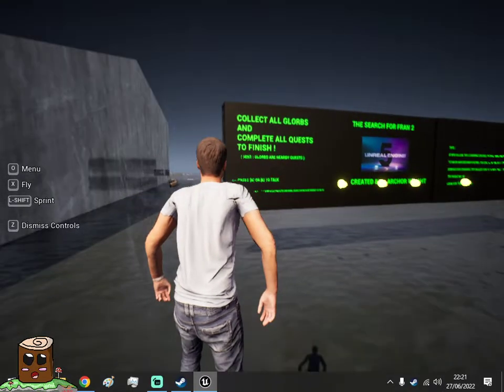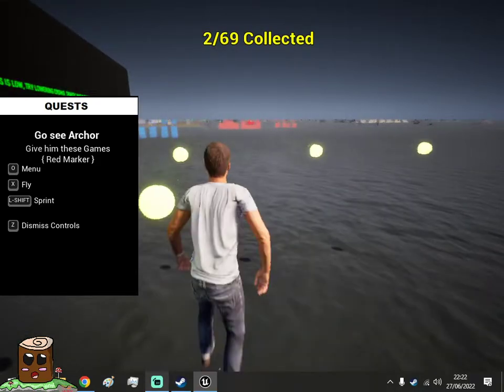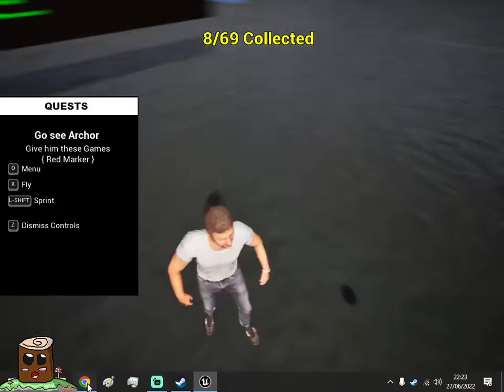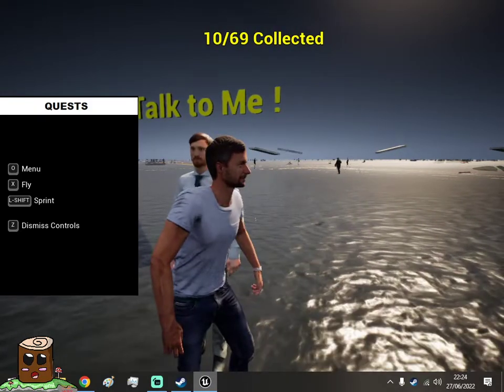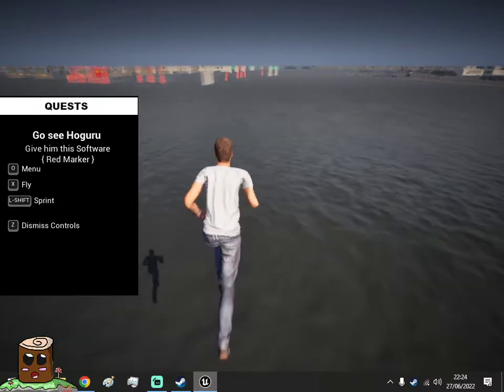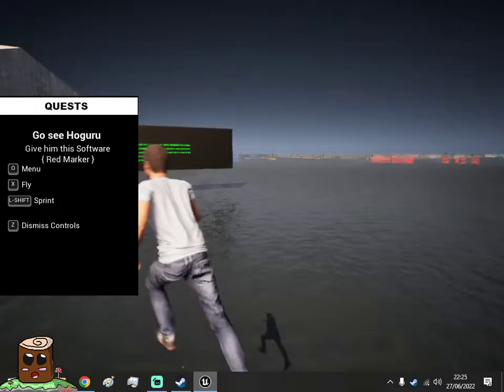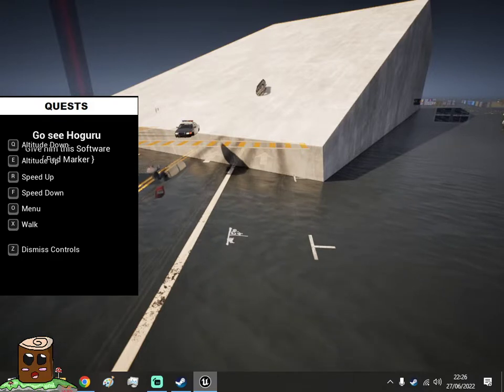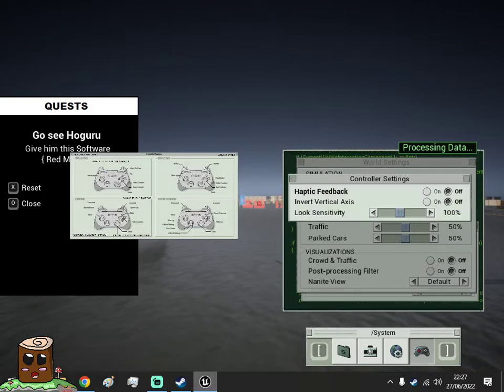The Search for Fran 2 : This Game is So Broken it's Unplayable - Random Games Random Day's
Hello and Welcome to Random Games Random Days series in Today's Episode we Play The Search for Fran 2 This Game is So Broken it's Unplayable

(Support the Game by Getting it:

info-  The Search for Fran 2 " Welcome to Sans Fran City. You are here to search for Fran, again. While searching, You can also talk with people and go on Quests , Collect Glorbs , Drive Cars , Fly a Drone , Crash Cars, Try a "Challenge" and much more !

DEVELOPER:
Archor Wright
PUBLISHER:
Archor Games

Stay safe and have a nice day or night and have toastie or a apple maybe even some orange juice need to keep up the vitamins bye bye see you next time. :]

Blueberry wolfcub a Minecraft Role-player and plays games on her channel/twitch check her out :